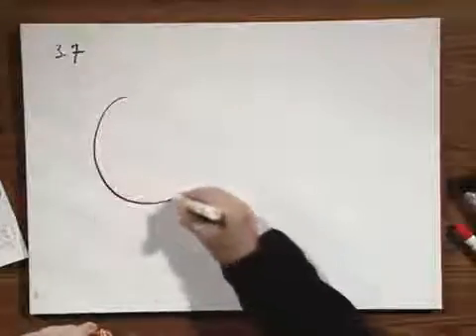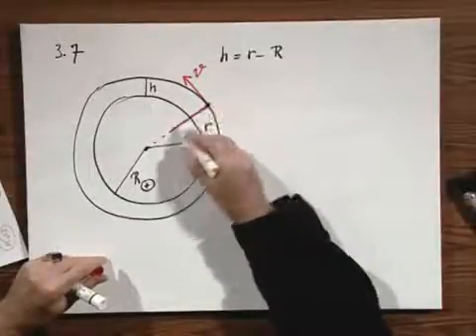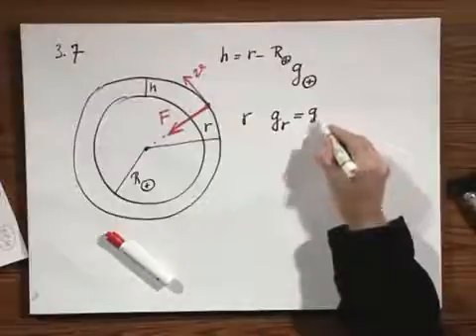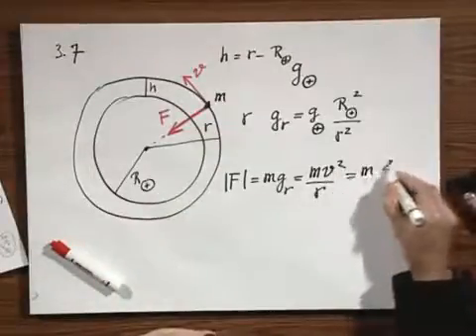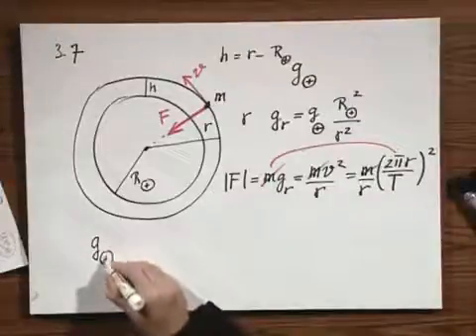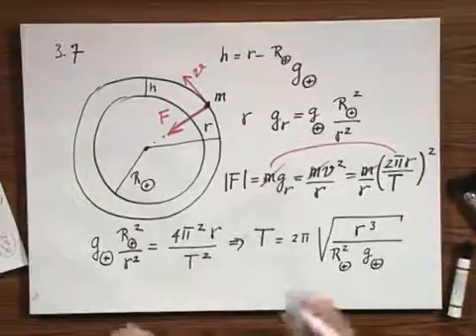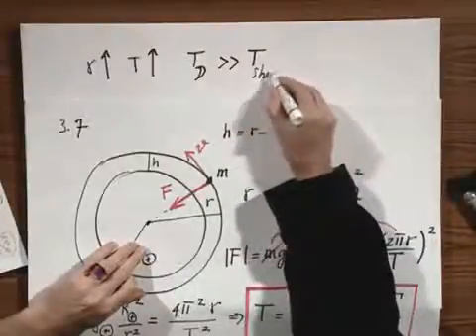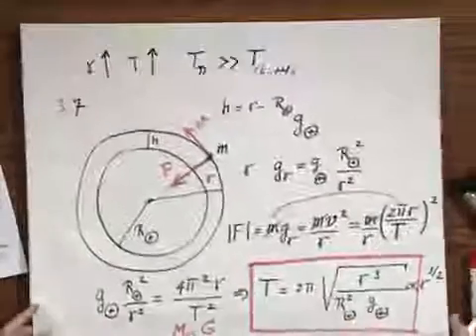8.01x - Module 10.01 - Circular orbit of satellite around Earth.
Circular orbit of satellite around Earth. What is its period?